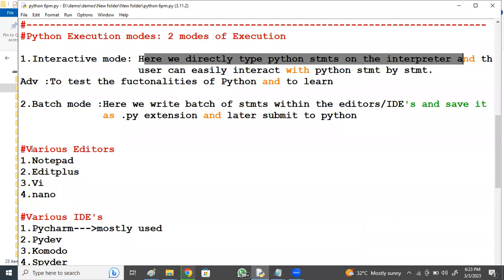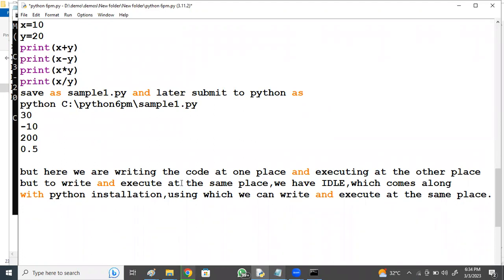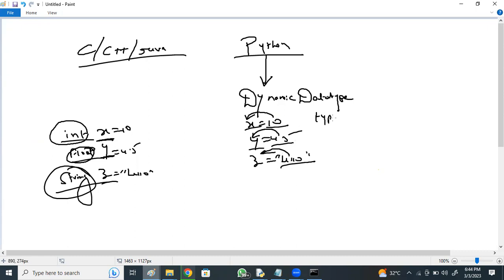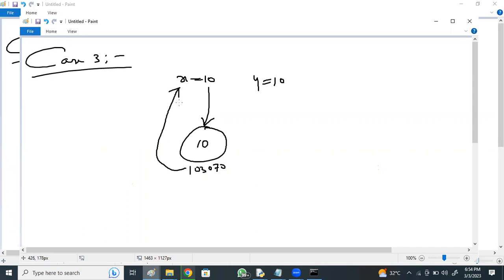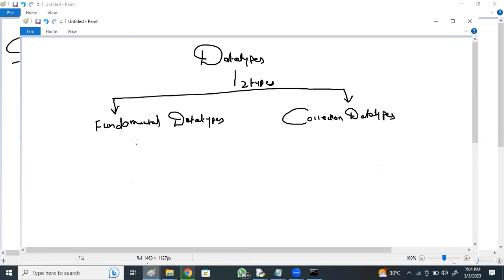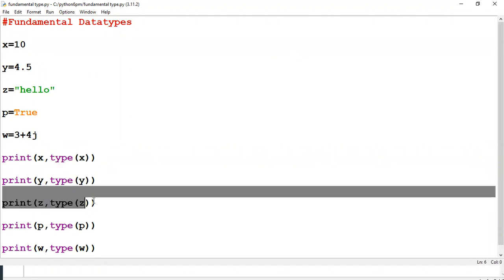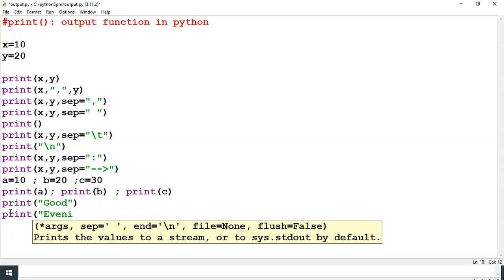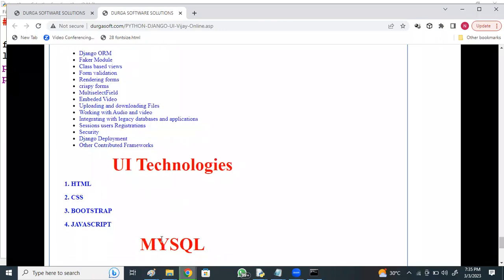PYTHON tutorials || Demo - 3 || by Mr. Vijay On 03-03-2023 @6PM IST